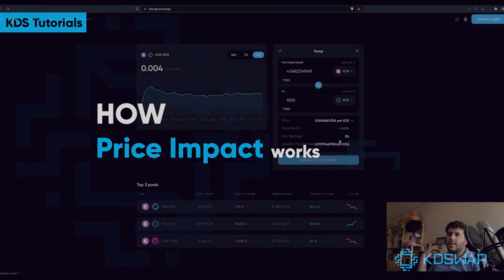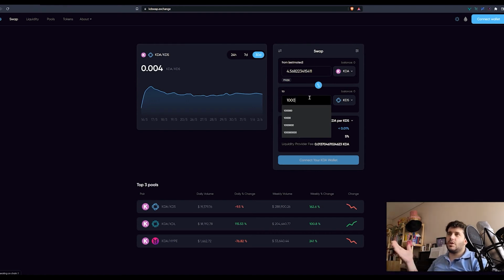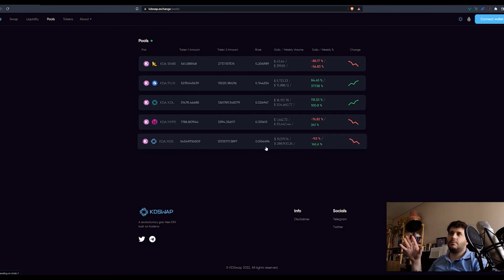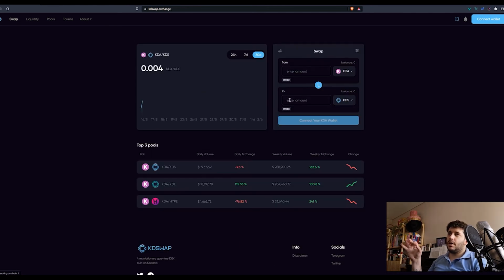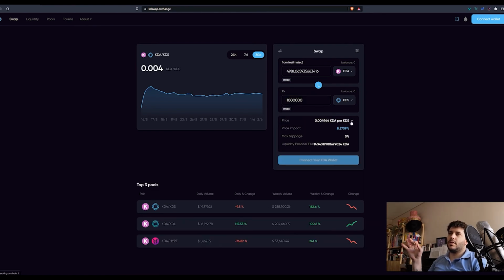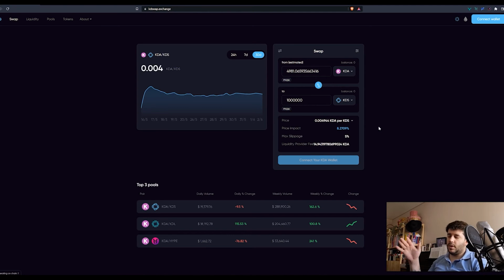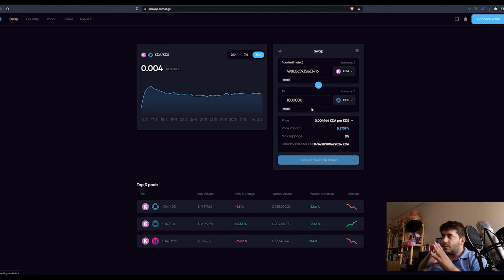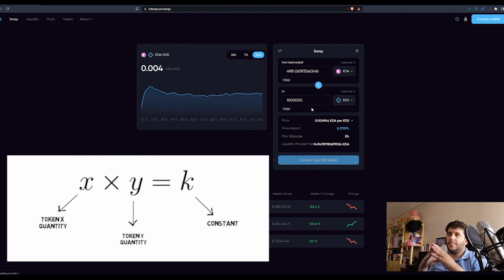How Price Impact works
Wondering how price impact works on decentralized exchanges? This video will explain exactly what price impact is, and how it effects trading.